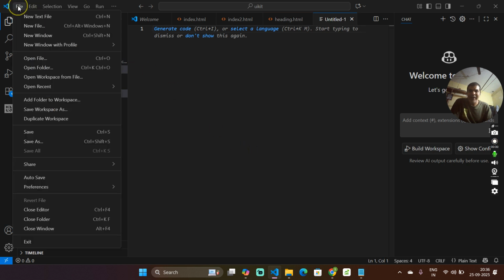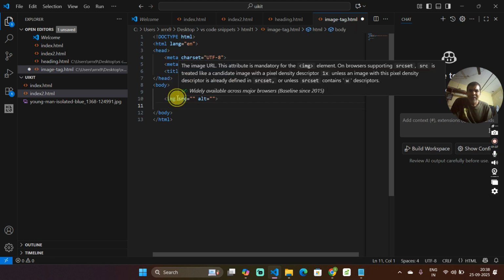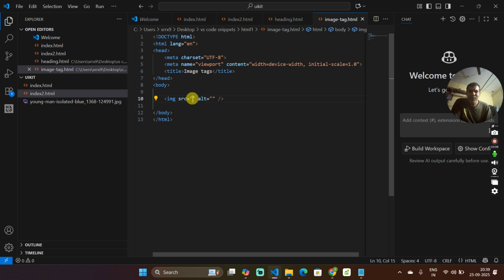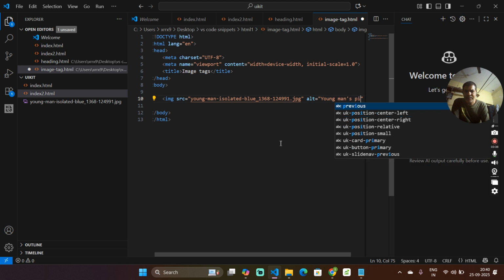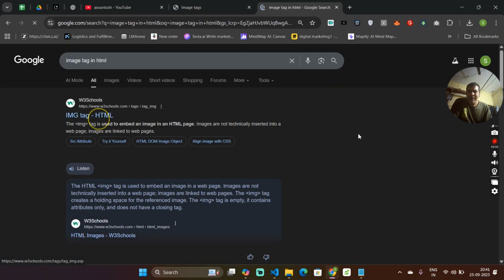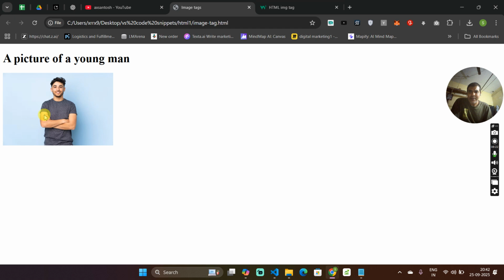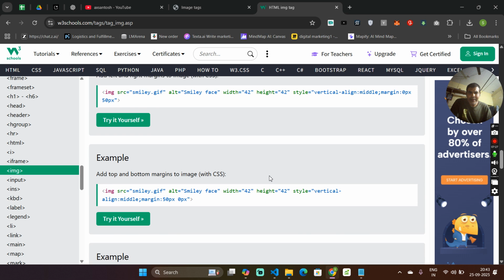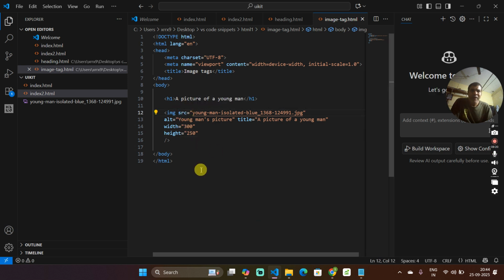HTML images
In this quick tutorial, I’ll show you how to use the HTML img tag to add images to your webpage. 🚀 Perfect for beginners who are just starting with HTML!

What you’ll learn in this video:

How to use the src attribute to load images

Why the alt attribute is important

Setting image width and height

Adding a title to your images

By the end, you’ll know how to add and control images in your HTML projects with ease.